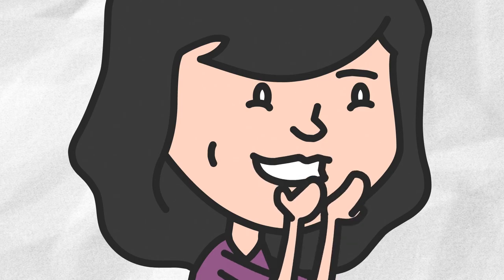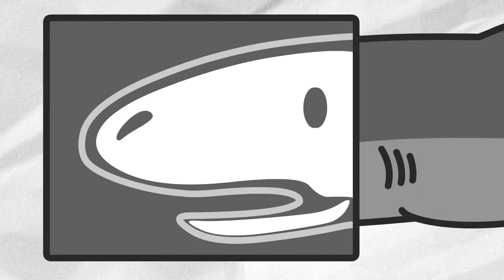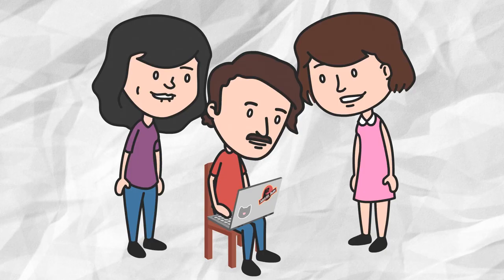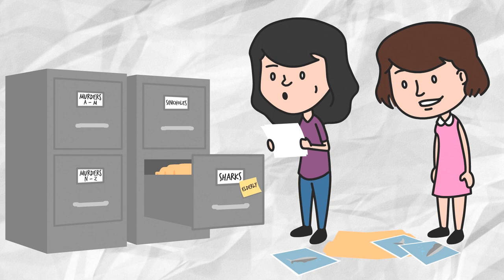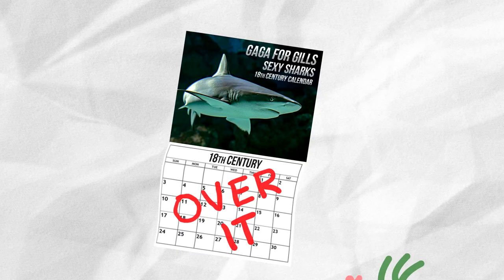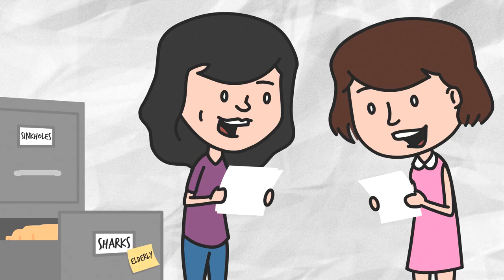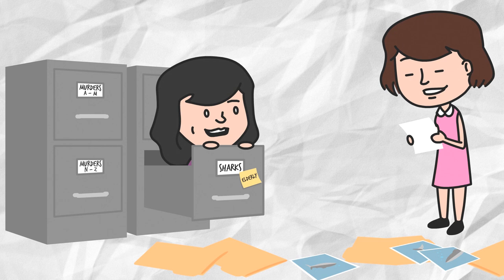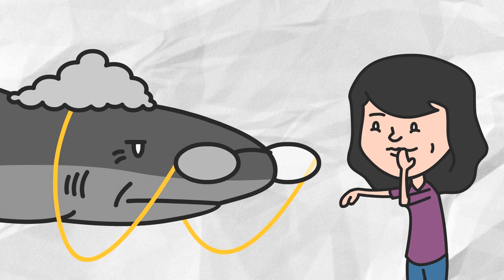“400-Year-Old-Shark” | My Favorite Murder Animated - Ep 9 with Karen Kilgariff and Georgia Hardstark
Inspired by MFM Minisode 106 from January 21, 2019, Nick Terry brings to life the “400-Year-Old Shark.”

The Exactly Right podcast network provides a platform for bold, creative voices to bring to life provocative, entertaining and relatable stories for fans of true crime, comedy and popular culture.

Created by Karen Kilgariff and Georgia Hardstark, hosts of the hit podcast My Favorite Murder, the ever-growing Exactly Right roster of podcasts covers a variety of topics and points of view, serving highly engaged audiences everywhere.